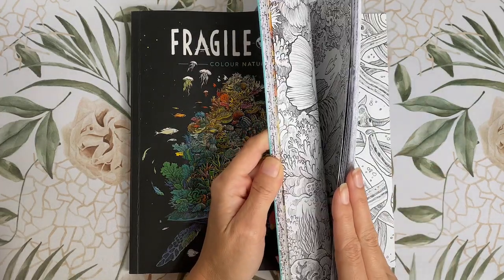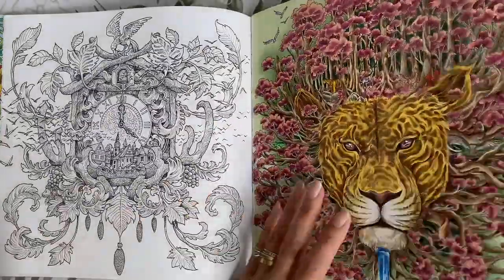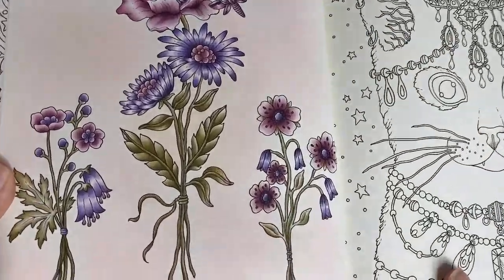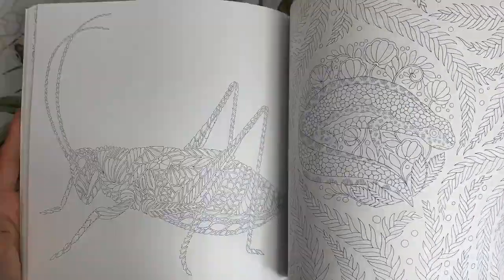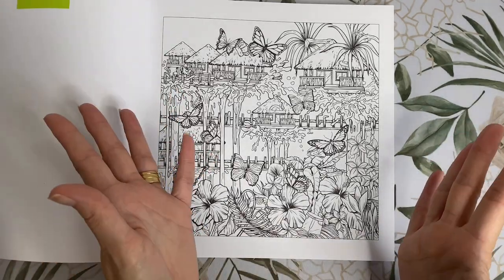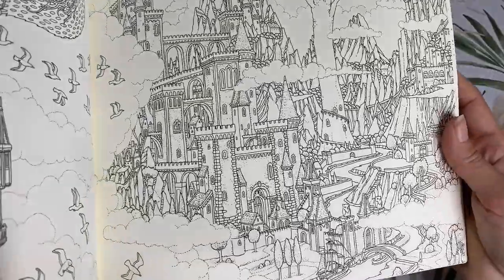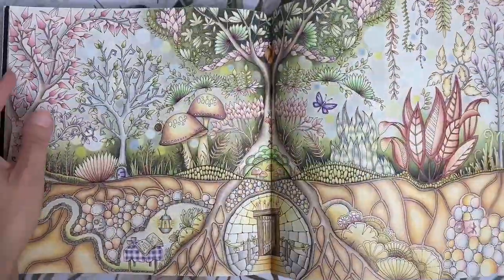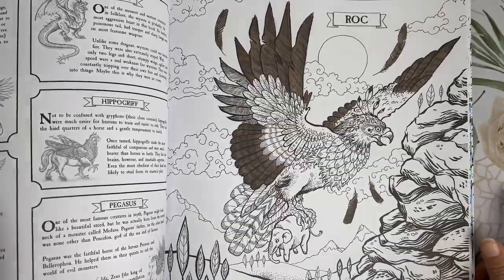MY ENTIRE COLOURING BOOK COLLECTION & EVERY PAGE I HAVE EVER COLOURED 2021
Hi everyone,

Here is my entire colouring book collection and every page i have ever coloured. There are 77 books in total...

Please leave a comment down below if you would like a full flip through of any of the books shown, also let me know if there are any particular colour alongs you would like to see.

I hope you enjoy watching and Happy Colouring

Mail:
Crookwell NSW 2583
AUSTRALIA

✨WISHLIST ✨
If you are new to adult colouring and you are yet to discover what is on the market - you can take a look at my wishlist.

⁉️FAQ ⁉️
What paper do i use?
What do i use to film?

🗒 NOTE 🗒
Buying through those links is at no extra cost to you, but gives me a small kickback in the form of Amazon vouchers to purchase colouring supplies for the channel. Thank you :)